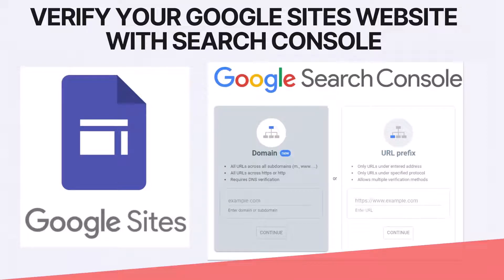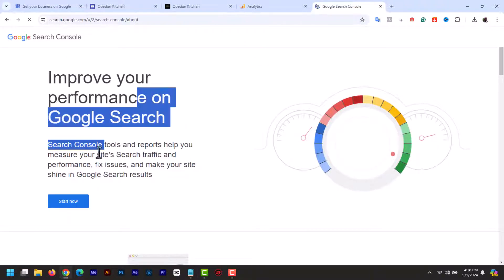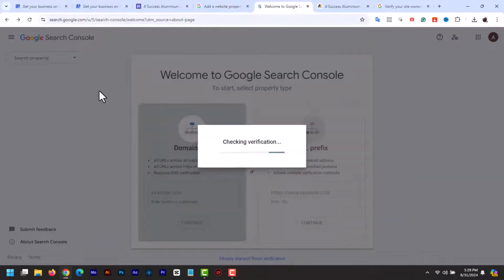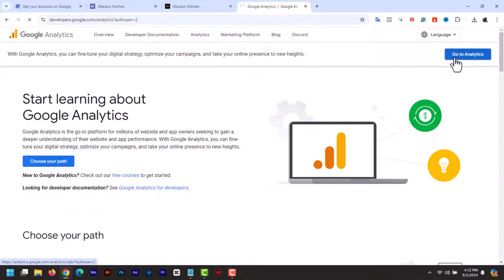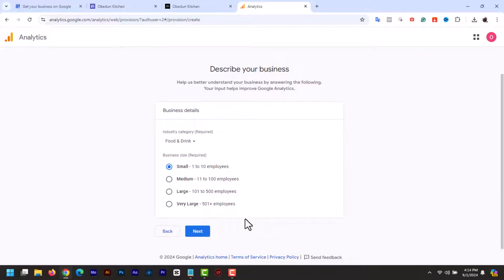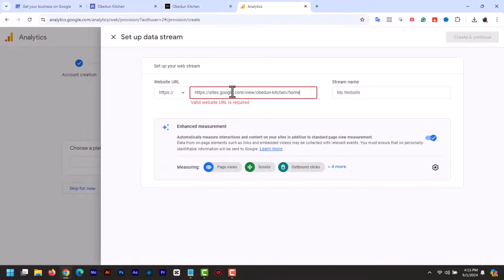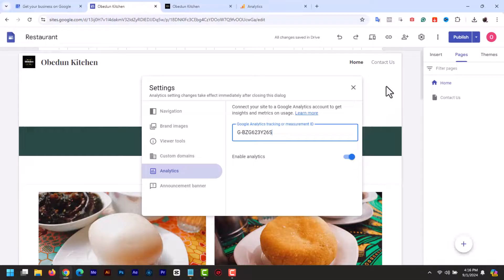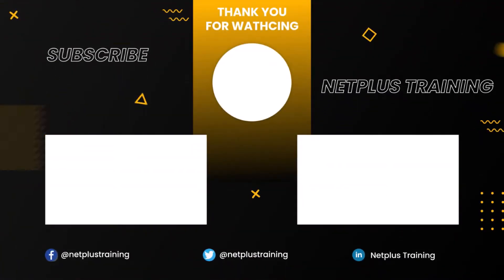How to Verify Google Sites Website with Google Search Console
Welcome to our step-by-step tutorial on how to verify your Google Sites website with Google Search Console!

In this video, we'll guide you through the entire process of verifying your website, ensuring you can access valuable insights and tools to optimize your website's performance on Google Search. Whether you're a beginner or an experienced webmaster, this tutorial will make the verification process simple and straightforward.

What you'll learn:
1. Introduction to Google Search Console: Understand the importance of verifying your site.
2. Step-by-Step Verification Process: Follow along as we demonstrate how to add your Google Sites website to the Search Console.
3. Verification Methods: Learn about different verification methods, including HTML tag, Google Analytics, and more.
4. Verifying Google Sites with Google Analytics: Learn how to verify your Google sites with Google Analytics..

Why verify your site?
- Gain access to search analytics and performance data.
- Identify and fix indexing issues.
- Improve your site's visibility on Google Search.

👉 Chapters:
00:00 Introduction
00:27 Add Your Website to Google Search Console
01:15 Google Search Console Verification Options
01:43 Create a Google Analytics Account
03:23 Add Google Analytics ID to Google Sites
03:45 Verify Your Website In Google Search Console
04:10 Outro